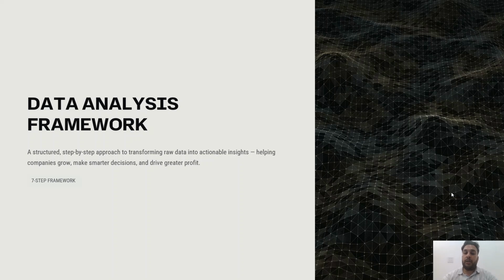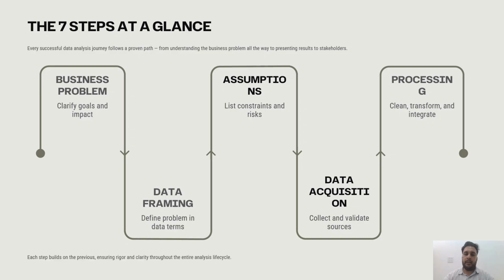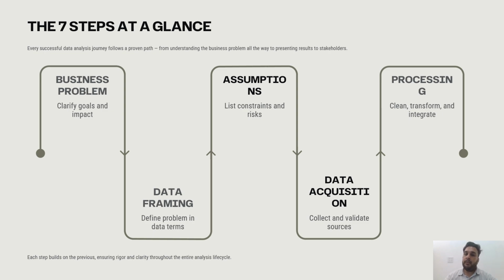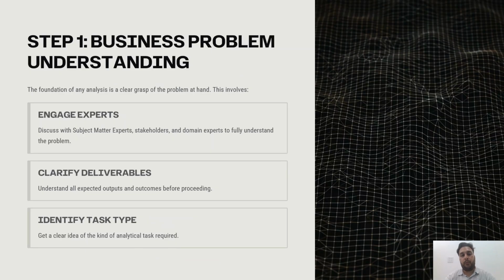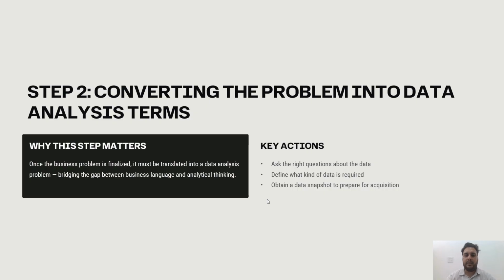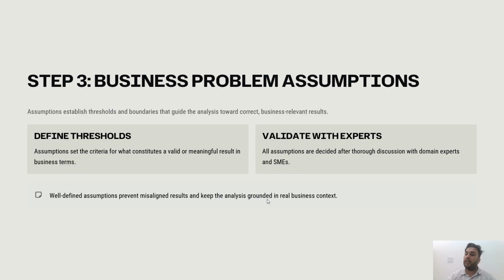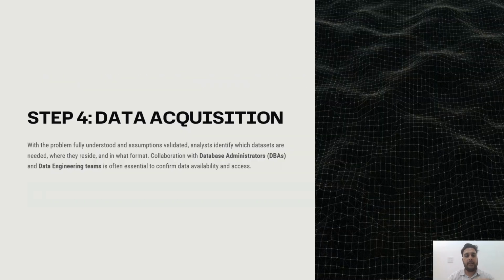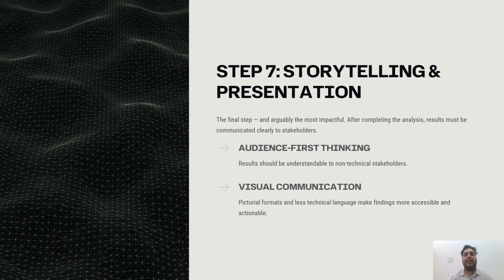Why Most Data Analysis Fails (And the 7 Steps That Fix It)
Master the data analysis framework to build a structured approach for making smart business decisions. Learn the complete process step by step.

This lecture outlines the essential 7-step process that professionals use to convert raw information into actionable results. Whether you are preparing for a data analyst interview or starting your analytics journey, understanding this structured workflow is critical for ensuring your findings remain rigorous and clear.

We cover every stage from defining the initial business problem to data acquisition, processing, and visualization. By following this data analysis framework, you will gain the skills necessary to bridge the gap between technical data collection and impactful decision making. This method provides the clarity needed to handle complex projects from start to finish.

0:00 The Core of Data Analysis Frameworks
1:18 Clarifying Business Goals and Objectives
2:20 Data Acquisition and Validation Strategies
3:37 Executing Analysis and Storytelling
5:51 Setting Assumptions and Hypotheses